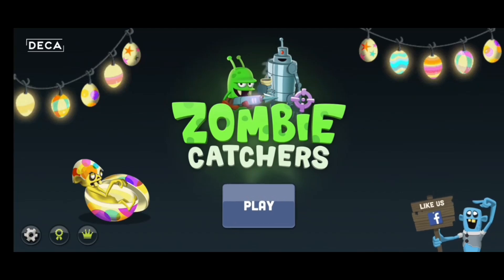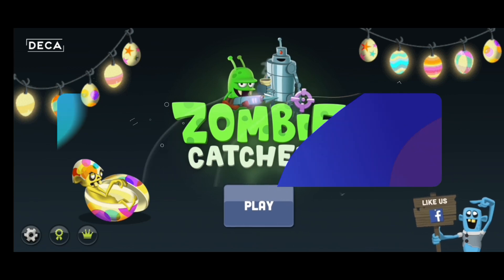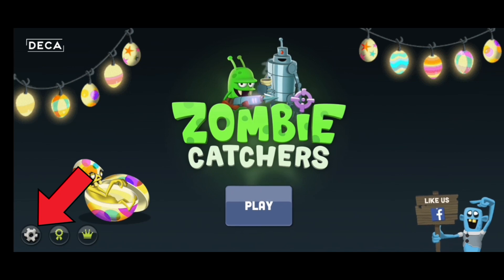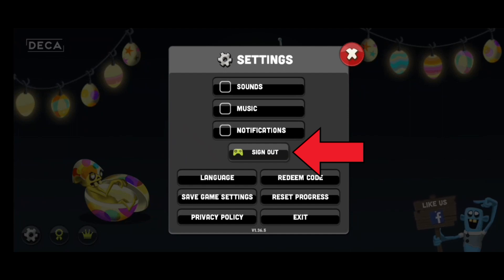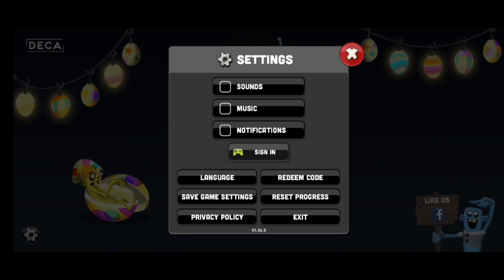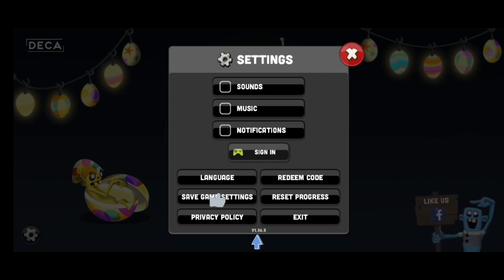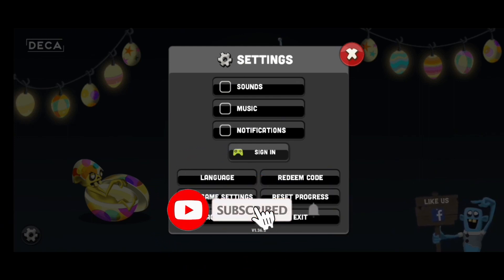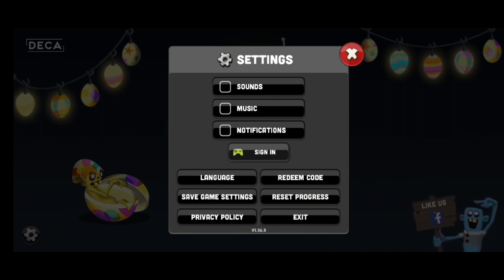How to Sign Out of Zombie Catchers? 2024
First, tap on the settings icon at the bottom left of your screen. You have successfully signed out of Zombie Catchers.